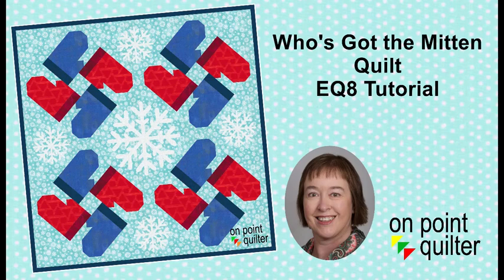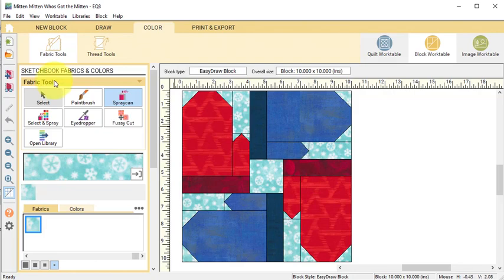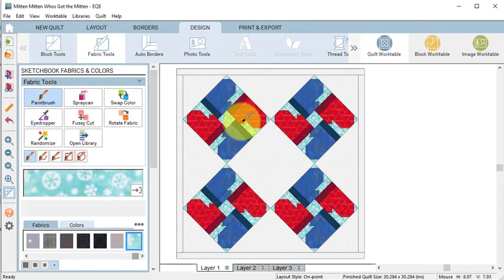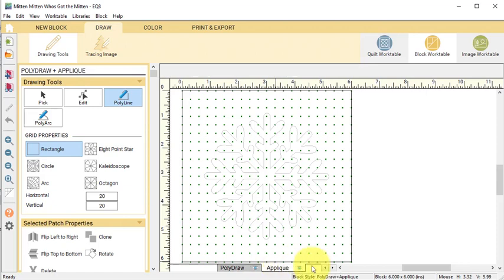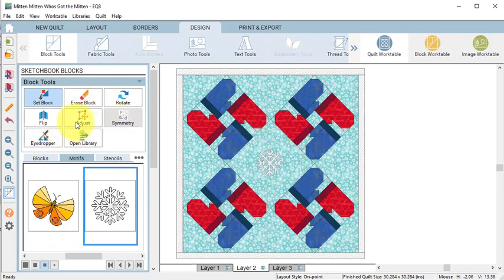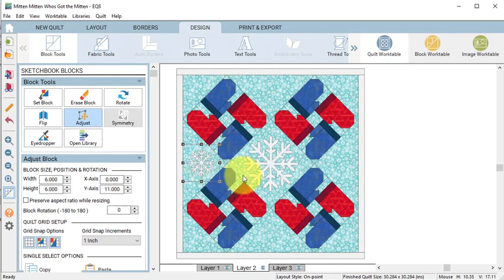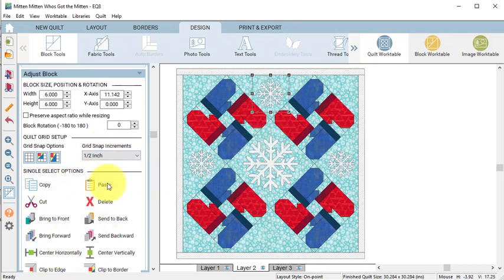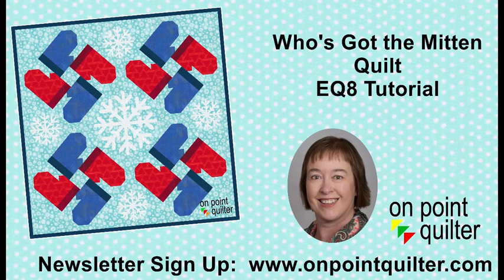Mitten Quilt Layout - an Electric Quilt 8 Tutorial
In this video tutorial, I share a quilt option for the Mitten block drafted during the last blog post.
After choosing an on point layout, I decided the open spaces called for some "winter" applique.  I share how to convert an applique block to a motif for use in the quilt.
The mitten block pieces could all be cut with squares and rectangles constructed using folded corner techniques.